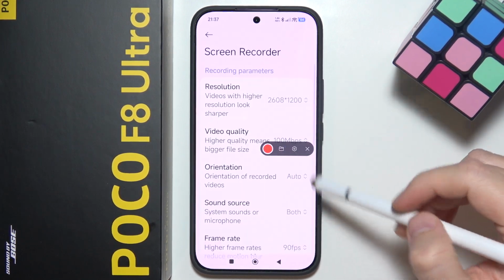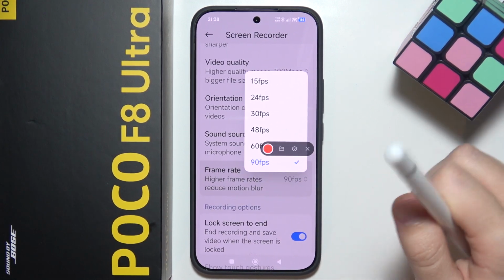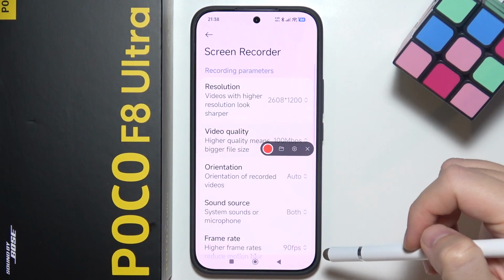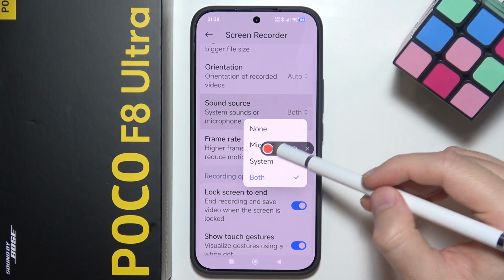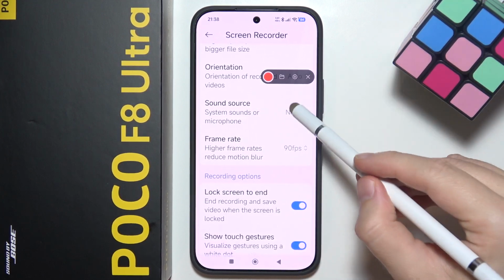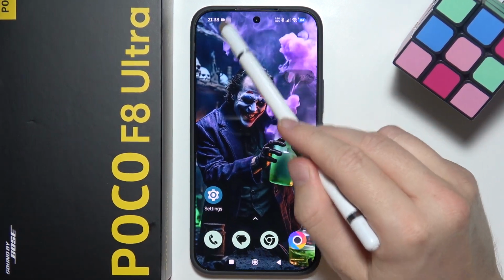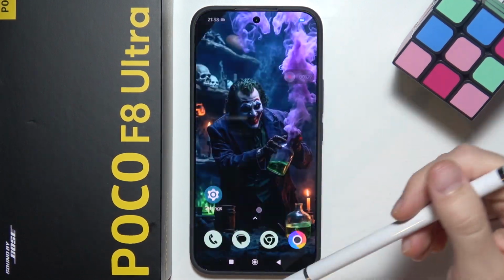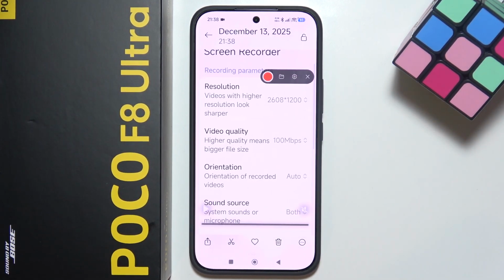Poco F8 UItra: How to Record Screen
In this video, I will show you How to Record Screen on the Poco F8 UItra. You will learn how to capture your phone’s display for tutorials, gameplay, or sharing important content. This tutorial also explains screen capturing with a simple step-by-step guide for easy recording.